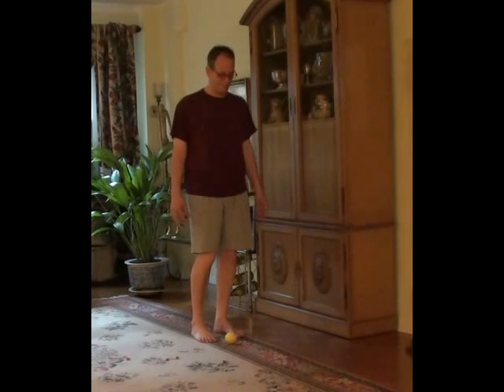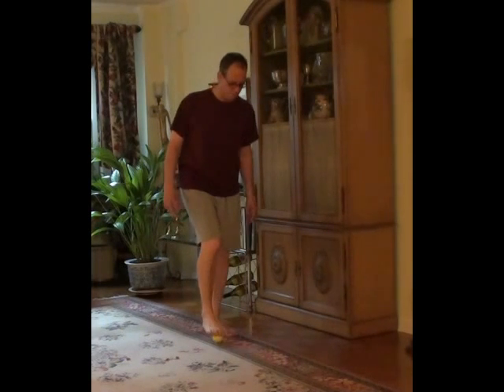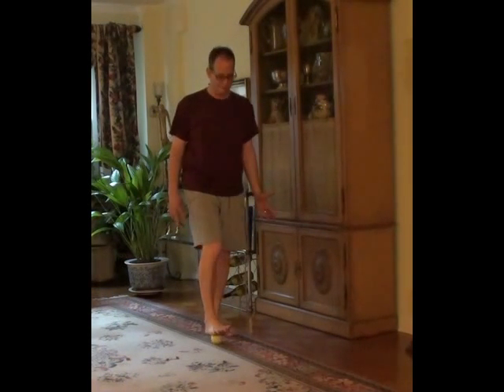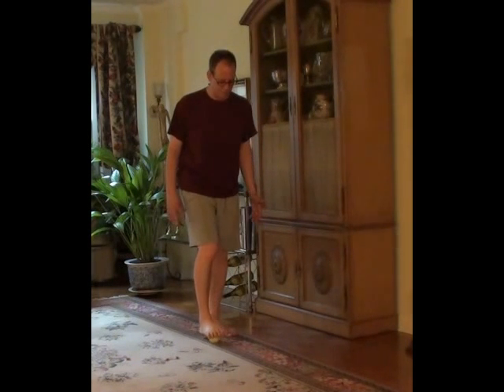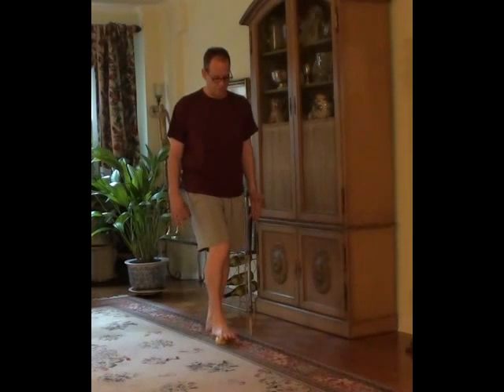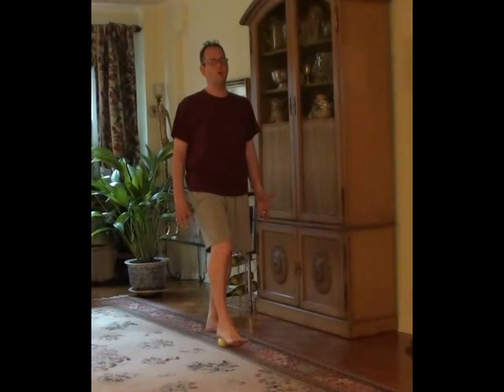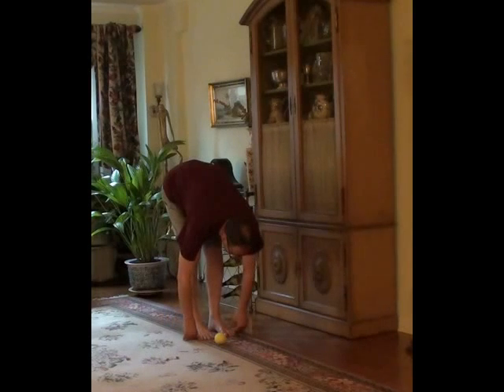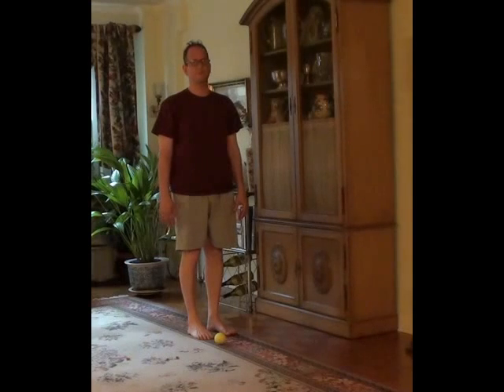Tennis Ball Under Foot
Rolling a tennis ball under your foot is a great way to refresh you body and your nervous system.

Blog Insights into Movement & Anatomy
Podcast A Step In the Right Direction